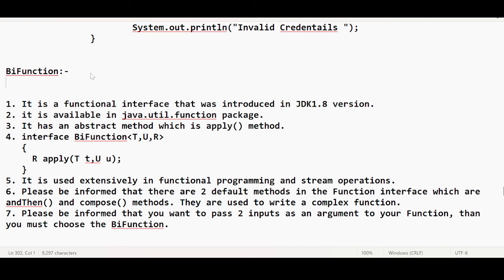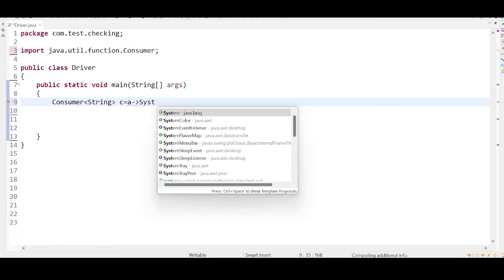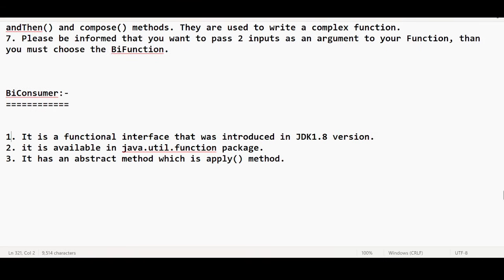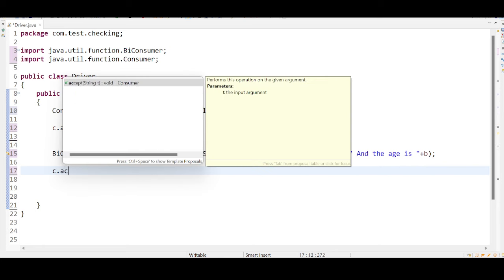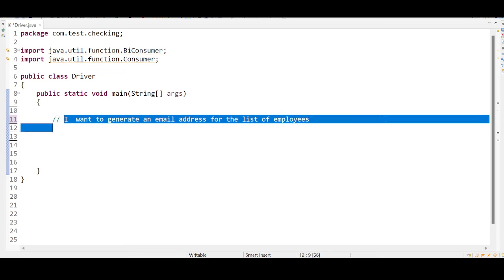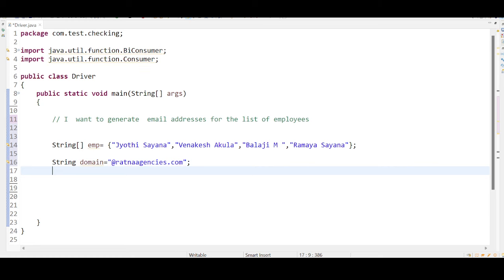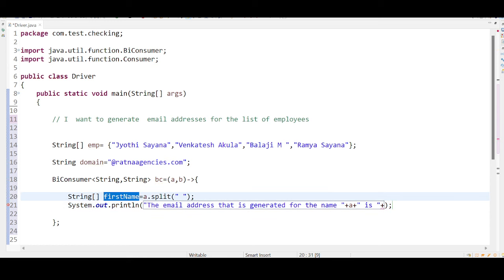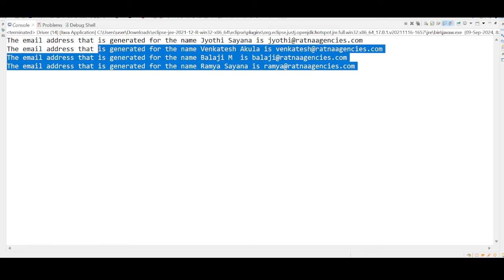Java 8 features - class 16- BiConsumer interface explained in detail- Real Time Example- Part 1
BiConsumer:-
1. It is a functional interface that was introduced in JDK1.8 version.
2. it is available in java.util.function package.
3. It has an abstract method which is accept() method.
4. It is a two argument interface which accepts two inputs and will not return any thing. It is called as BiConsumer.
5. interface BiConsumer T t,U u

6. It is used extensively in functional programming and stream operations.
7. There is a default method called andThen() method to perform consumer chaining